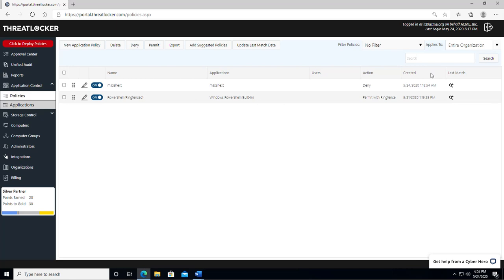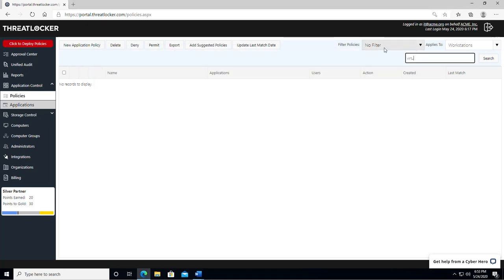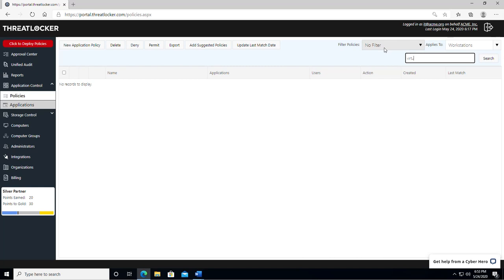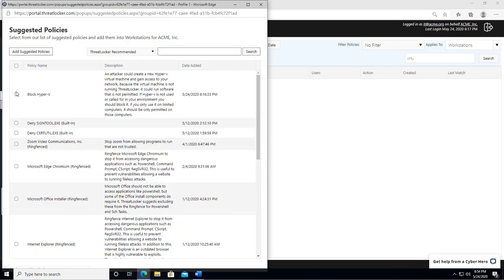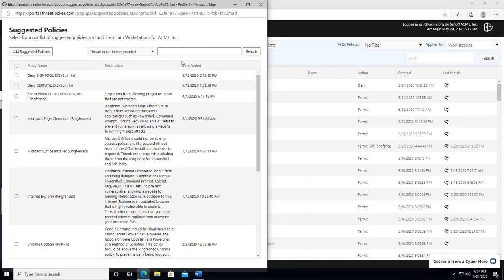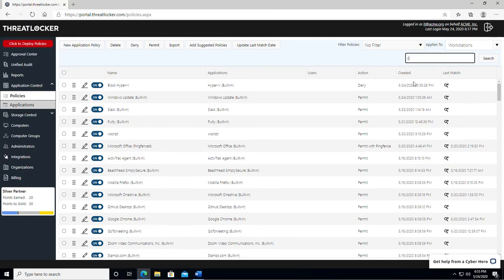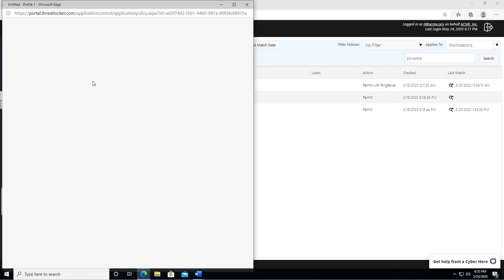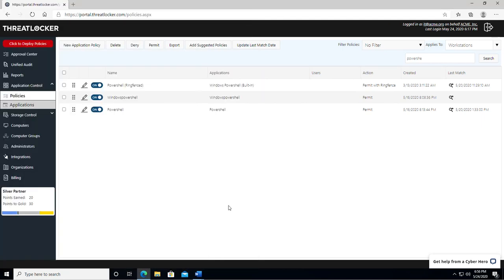Virtual Machine Ransomware